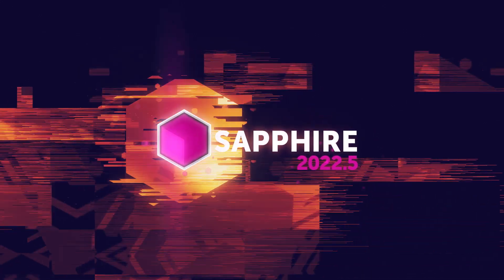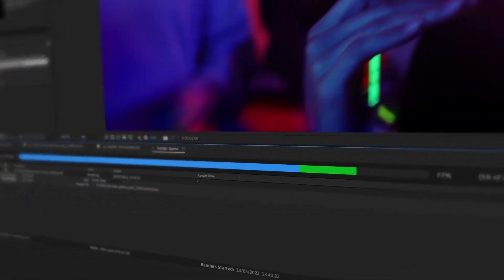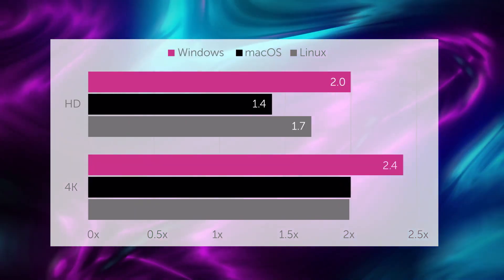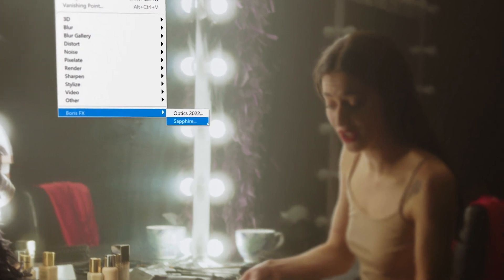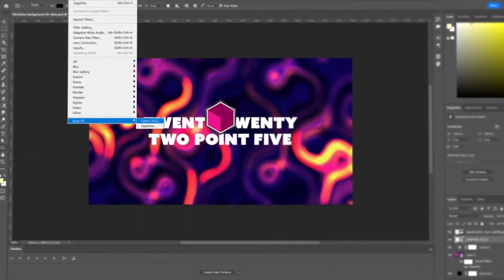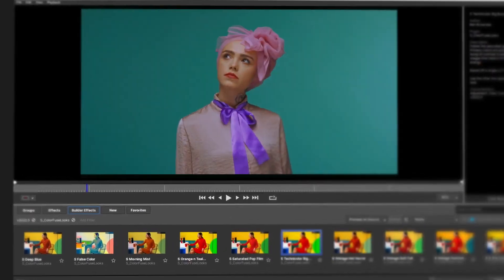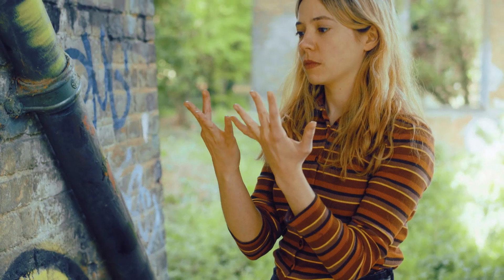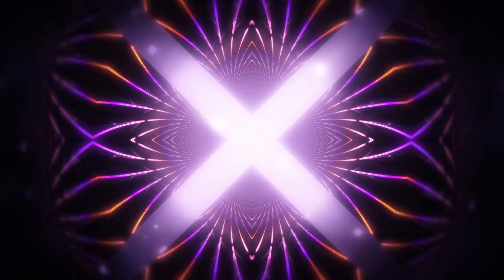Best Editing Software ( For Youtubers & learner )